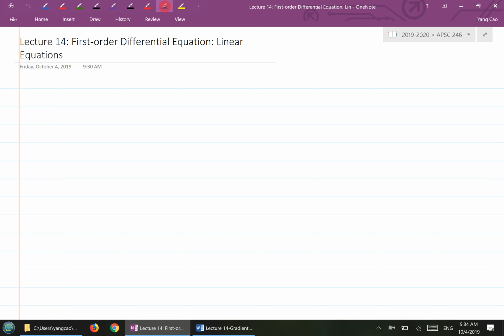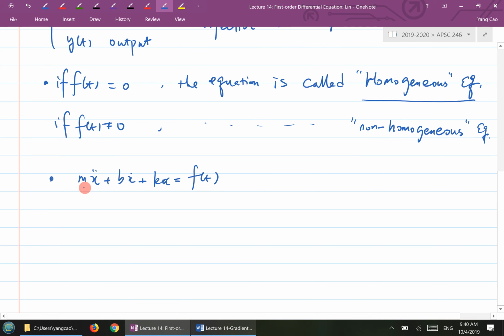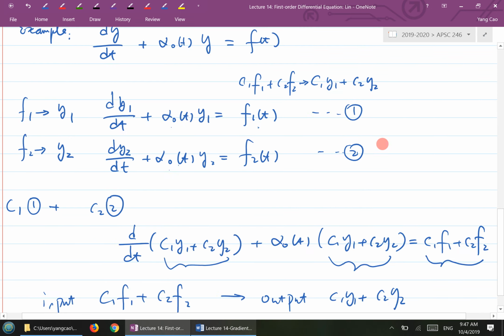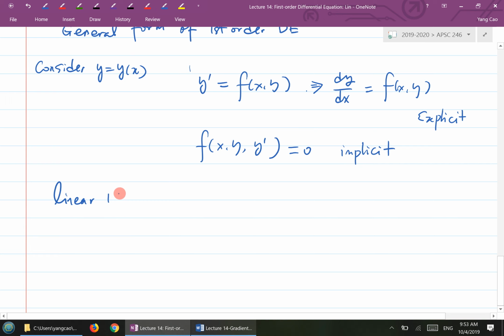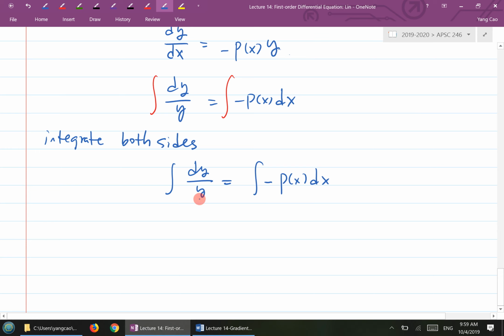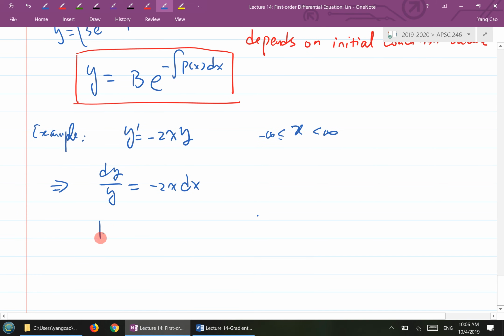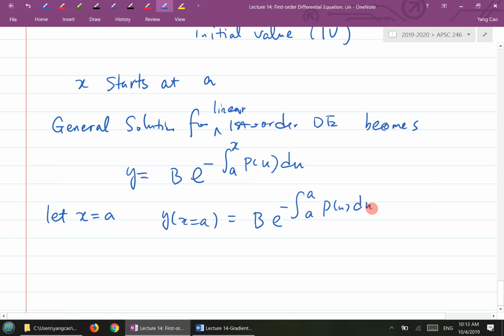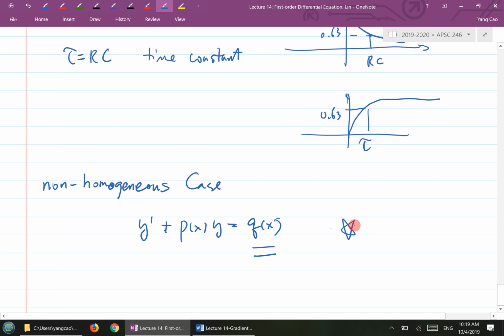2019W APSC246 Lecture 14 First-order Differential Equation Linear Equations, Part 1